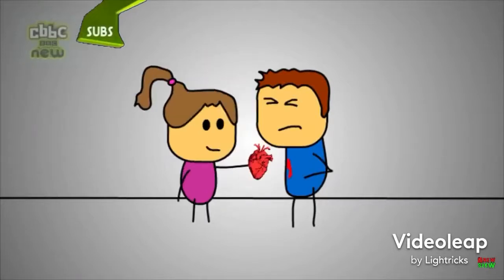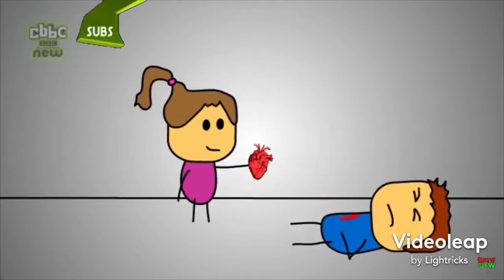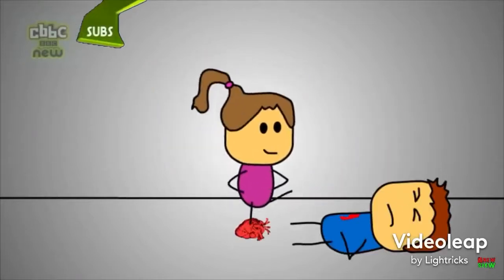brewstewfilms on CBBC (18th January 2015) (Read Description)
This is obviously fake and I used the Advanced DOGs to make it look realistic. Also, I don't use Filmora9 anymore so no big banner across the screen.